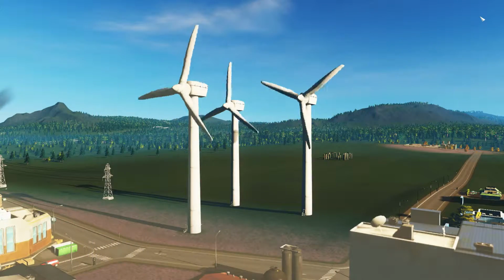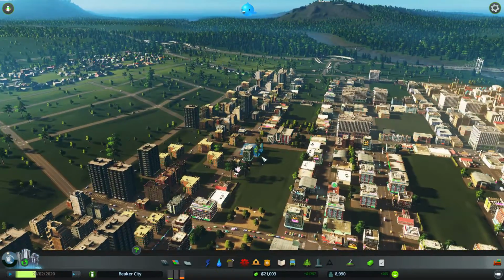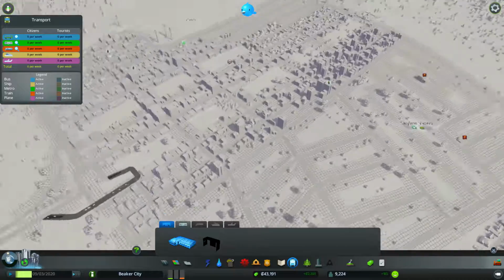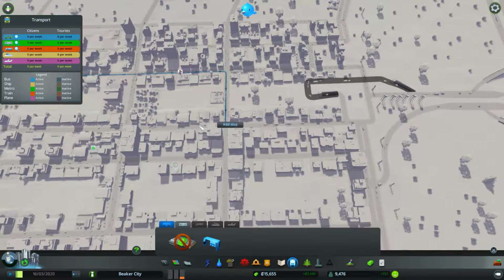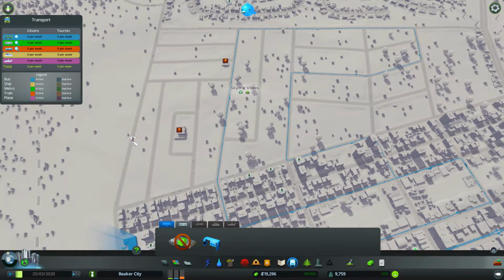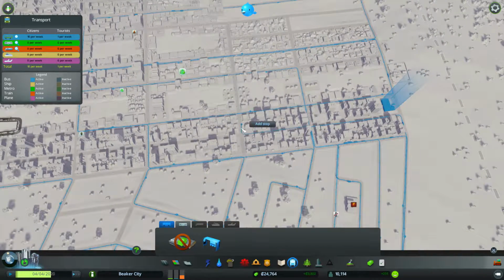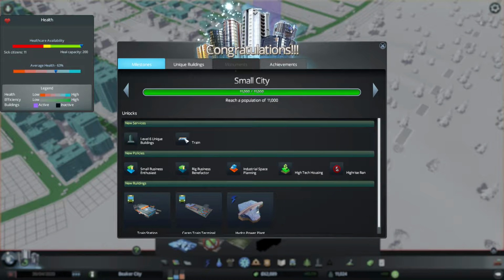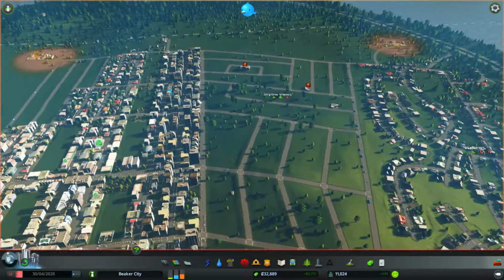Vanilla Cities Skylines | Episode 9